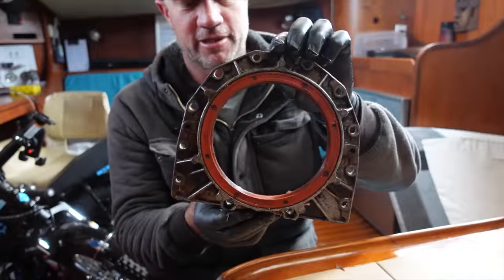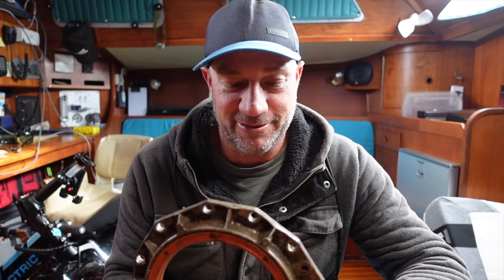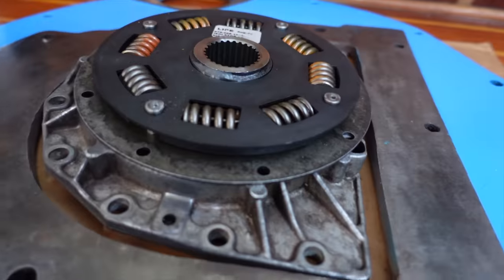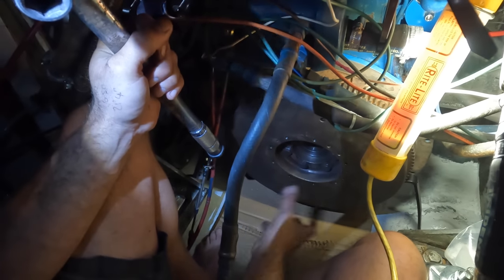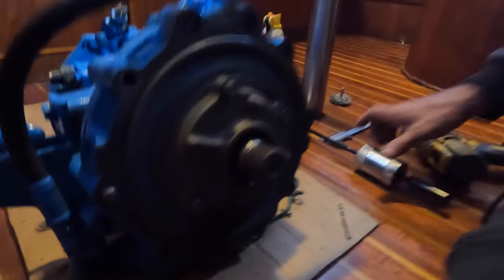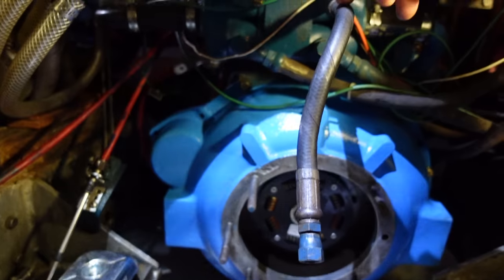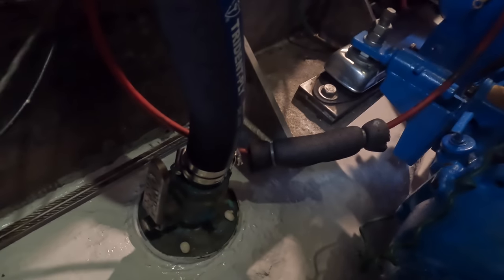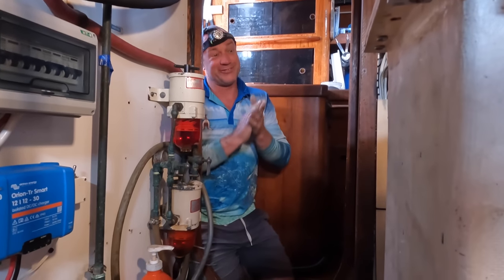BOAT LIFE = Time Patience and MONEY | Ep 351 | Lots of Boat Work